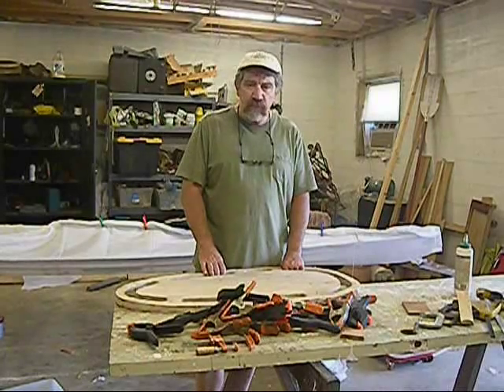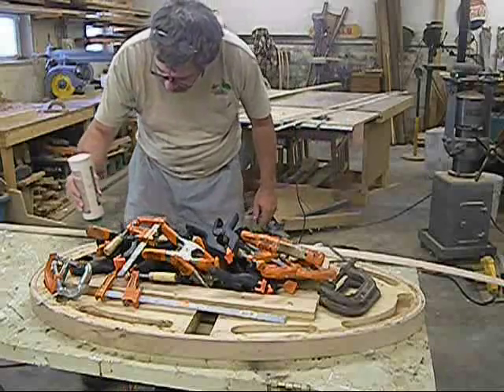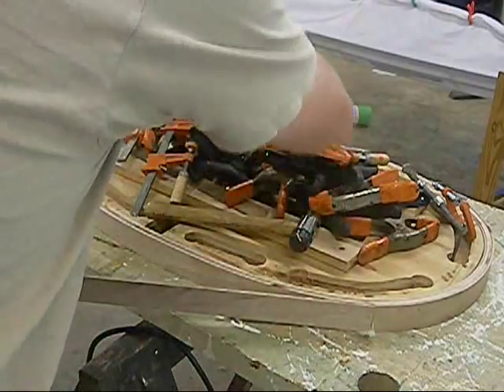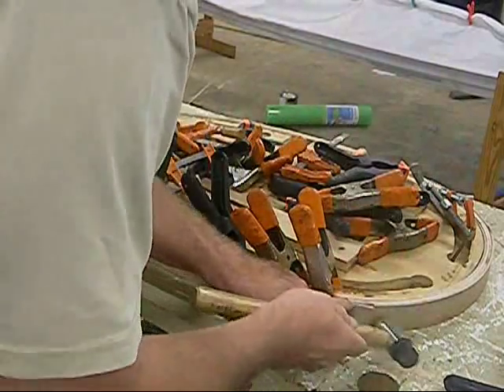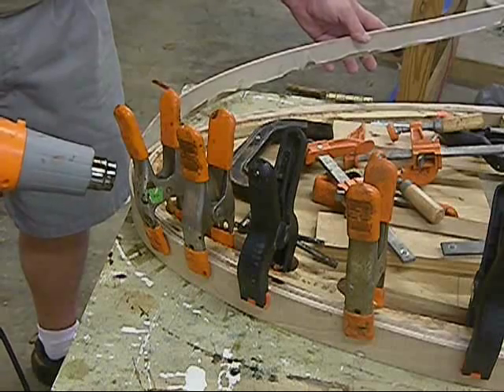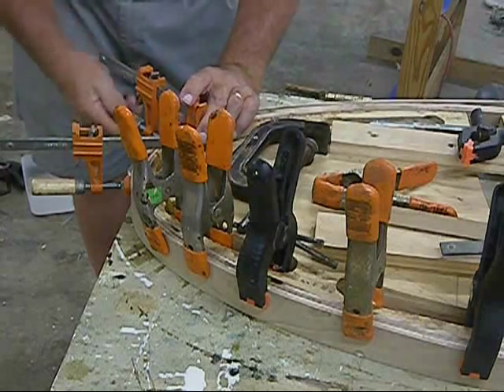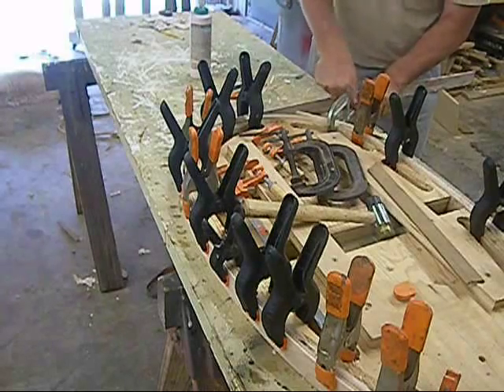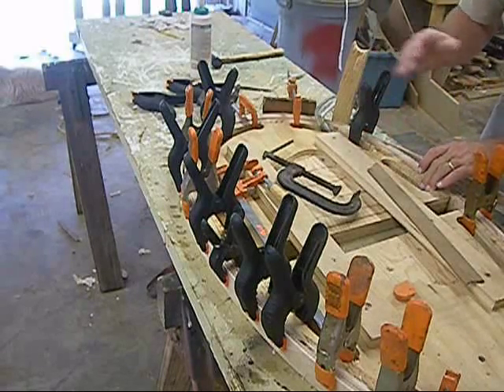Building a coaming * part 1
Kudzu Craft method of building a sew in coaming but laminating thin strips of wood.